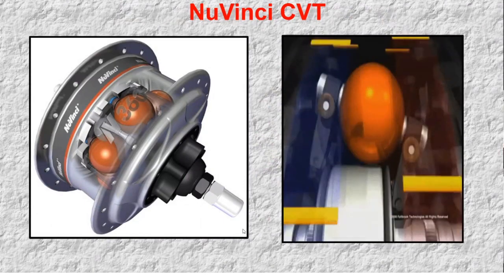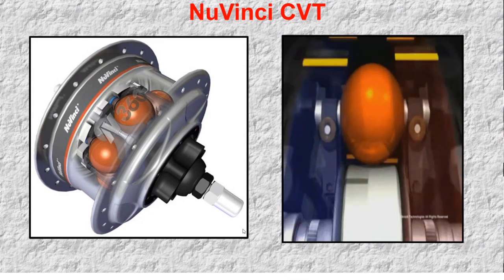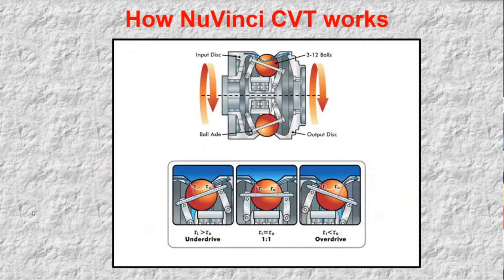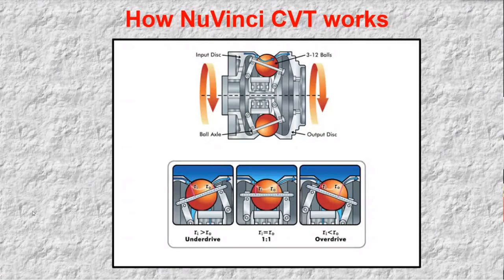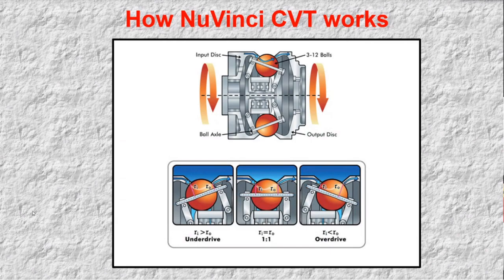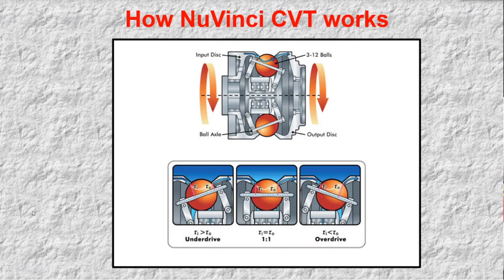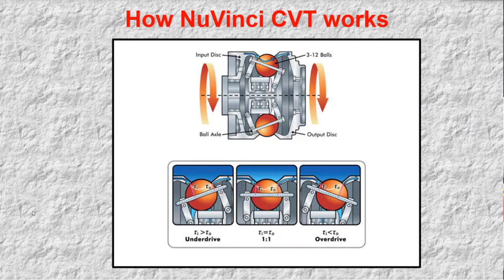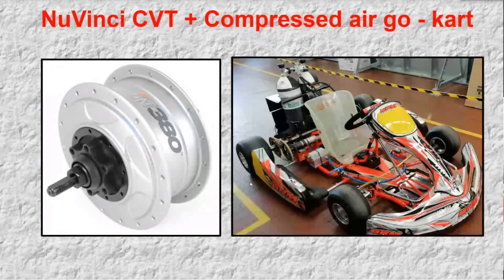Power Transmission CVT EramusKart